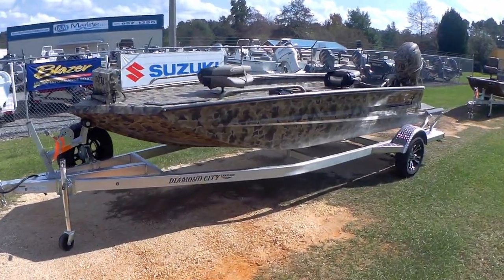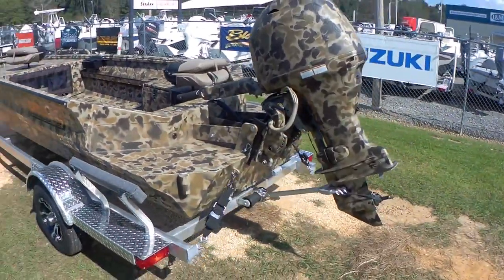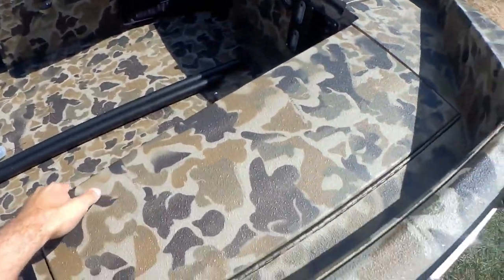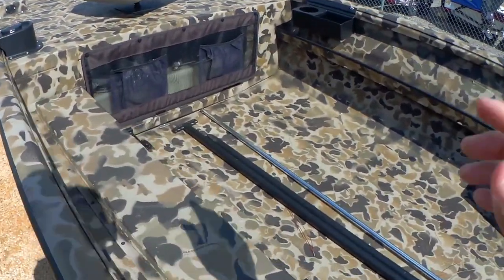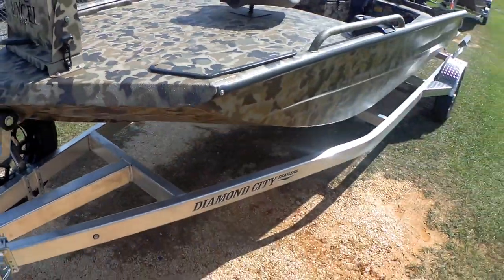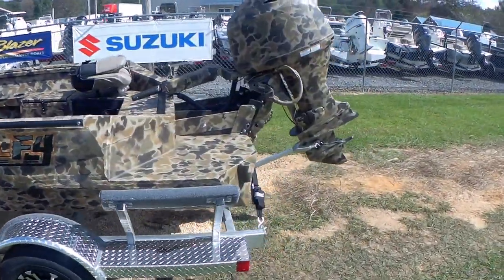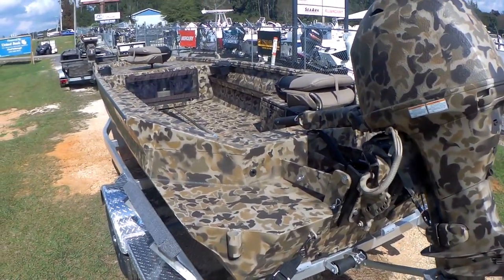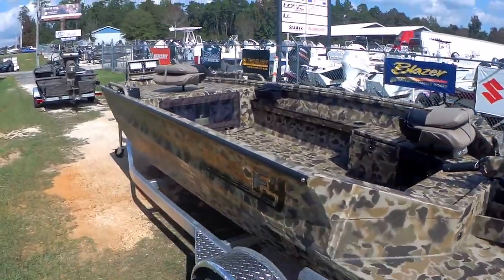Excel 1751 F4 Viper with Yamaha F60 Fourstroke! (L&M MARINE)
Financing Available!! Easy online application process, apply today!

2019 Excel Boats Viper V4 Step Deck 1751
The original step deck transom boat.

This shallow water F4 hull was designed to obtain optimal performance from a surface-drive motor such as a Mud Buddy. The F4’s slick bottom glides over skinny water, logs, mud and vegetation with ease and with the least bit of resistance. The tapered chine provides unparalleled turning capabilities. The F4 step-deck allows you to effortlessly climb in-and-out of the boat and serves as a vantage point for your retriever. This innovative step deck introduced by Excel's owner over 18 years ago with the Mud Buddy MR-18 Mallard with hunt deck, started the shallow water boat step deck revolution and has set the standard for all high-end shallow water duck boats.

Loaded with optional equipment including the below!

-.125 GA Alloy Upgrade
-Yamaha Tiller Kit
-Kik Up Plate
-Optifade Timber Camo with matching motor
-Sprayed in Liner
-Camo Head lights
-Interior LED Green Courtesy Lighting
-11 Gallon Built in Front Gas Tank with Deck Fill
-2 Fold Up Chairs with pedestals
-Livewell Option
-Cup and Shell Holder (not pictured)
-Spud Poles
-Transom Saver
-Aluminum Trailer with Composite Bunk Board Covers
-Pre Wire For Trolling Motor

Much More included with standard features of Viper Series!

*Price does not include all dealer freight, prep and rigging charges
*Price includes all rebates and incentives